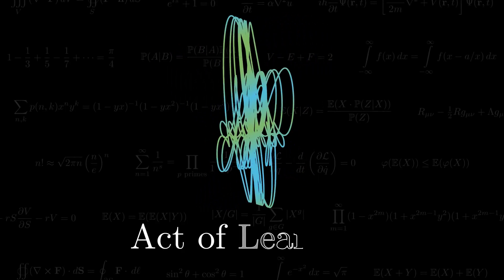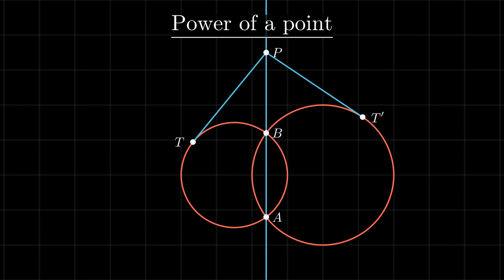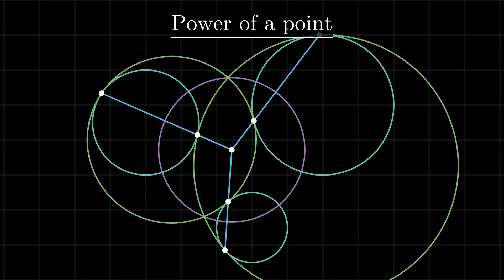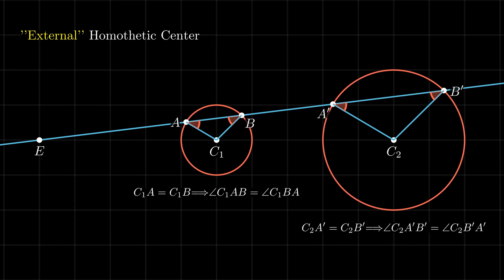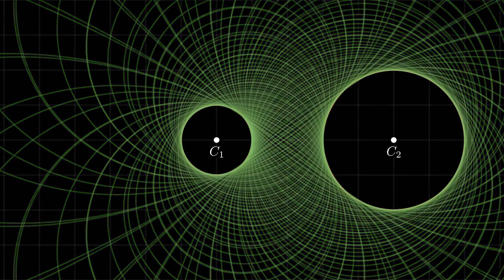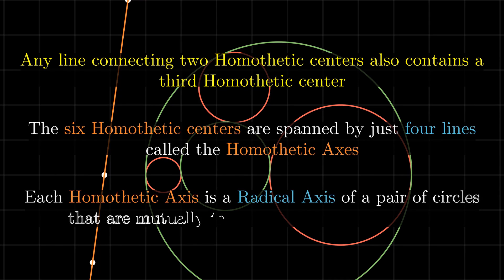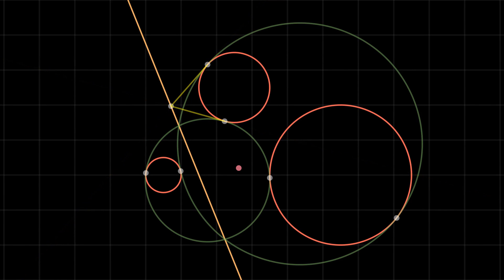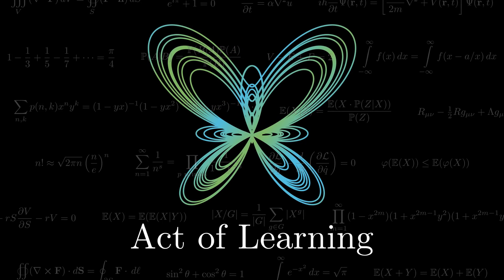Apollonius' Problem | The Greatest and Grandest of all Geometry problems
In this video, we discuss what stood the test of time as the greatest unsolved problem in Geometry for over a thousand years. Posed (and generally considered to be) solved by Apollonius of Perga, almost all of history's finest mathematicians (that includes Newton, Euler, Gauss, Descartes and the list goes on) worked on this problem in one form or the other.

Finally, it was Joseph Gergonne who gave a complete solution to this problem that uses Circle Inversion in a central way. For connoisseurs of Geometry, this video would be treat and hope you enjoy it.